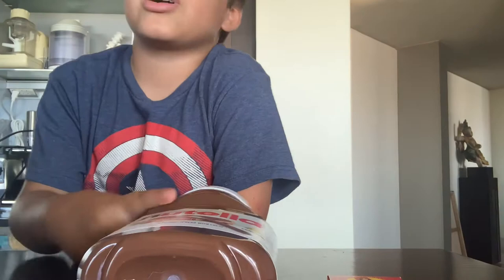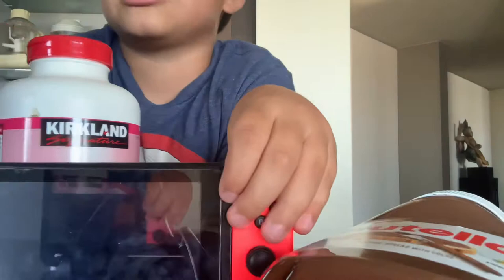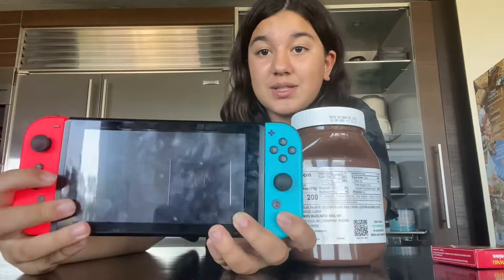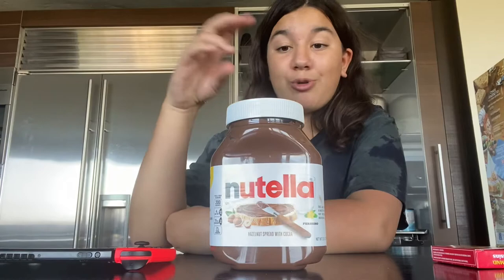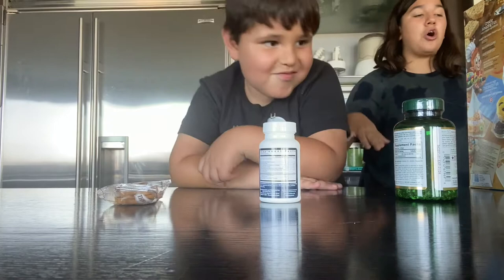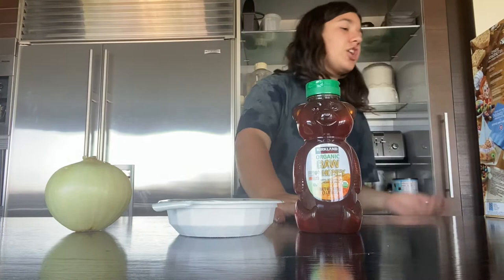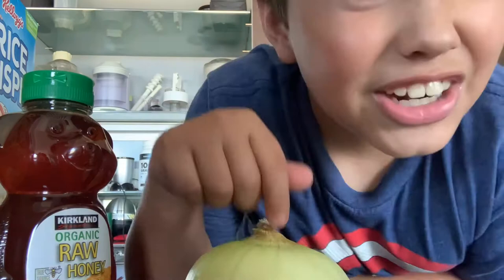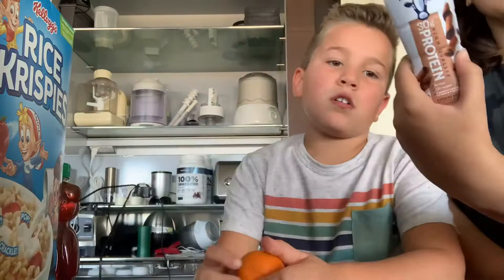Twin Telepathy Challenge ft. my fam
Hey guys in today’s vid we are playing the twin Telepathy Challenge for the first time!